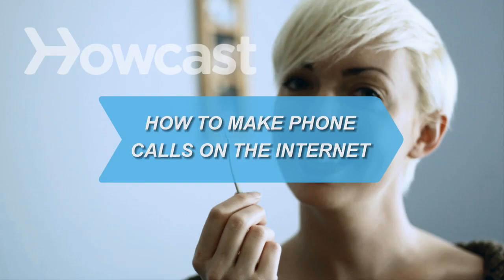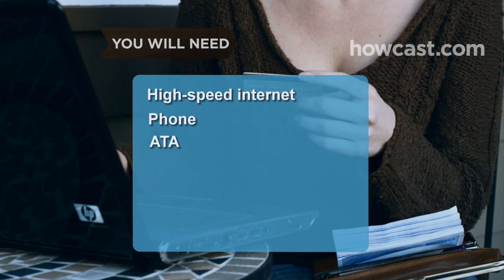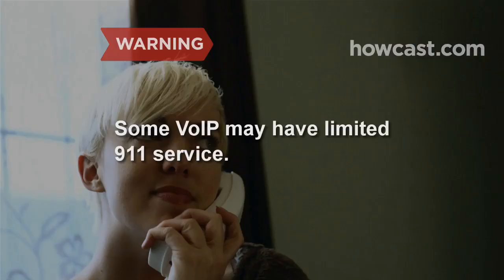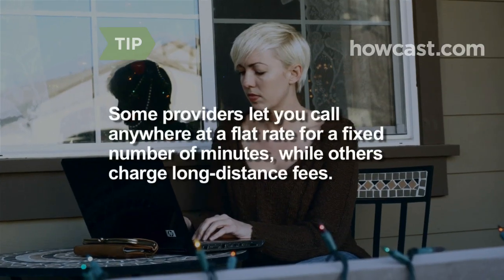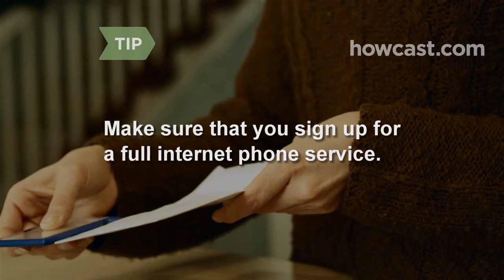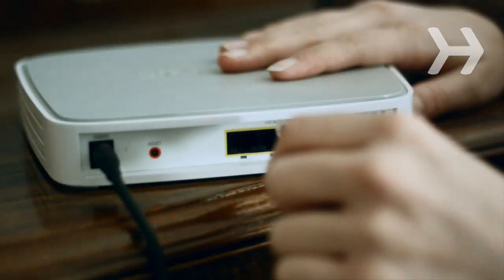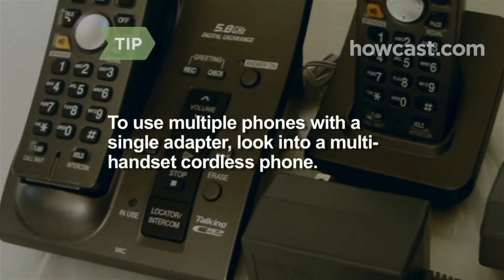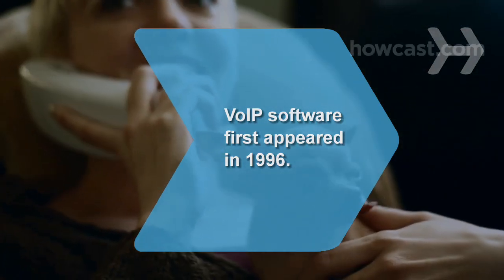How to Make Phone Calls on the Internet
Making phone calls over the internet –also known as VoIP, or Voice Over Internet Protocol – can be a cheap and easy way to lower your phone bill.

Warning
Some VoIP may have limited 911 service. Ask the provider you're considering whether they connect to local emergency services.

Step 1: Check your service
Verify that you have the necessary high-speed internet connection. A T1 line or cable internet or DSL hookup should all be sufficient.

Step 2: Compare
Compare the various VoIP providers by searching online.

Tip
Some VoIP providers let you call anywhere at a flat rate or for a fixed number of minutes, while others charge long-distance fees. Shop around for a plan that works for you.

Sign up for the VoIP service you settle on.

Tip
Make sure you choose a full internet phone service – not just a PC-to-PC connection. Dialing to a regular phone using the latter can be difficult and expensive.

Step 4: Install the ATA
Once you've signed up, install the ATA. Plug one end of your Ethernet cord to the back of your modem or router. Then, plug the other end into your ATA.

Step 5: Connect phone
Connect your phone to the adapter by plugging the phone cord into the phone port of your adapter. It's best to use a cordless phone so your VoIP isn't tied to a single location.

Tip
If you want to connect multiple phones to a single adapter, look into getting a multi-handset cordless phone.

Step 6: Check for dial tone
Check to see if there's a dial tone on your phone. If there is, you're ready to call!

VoIP software first appeared on the market in 1996.